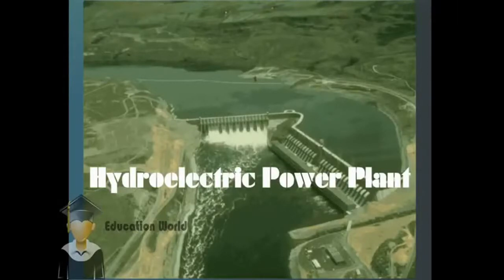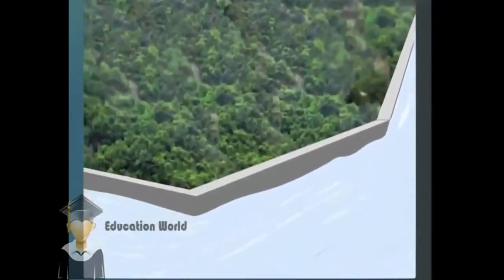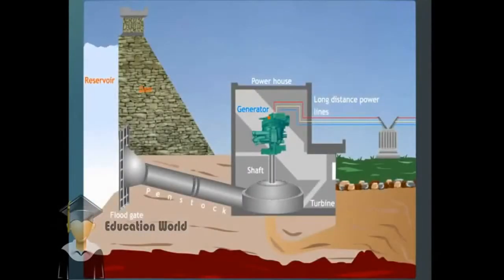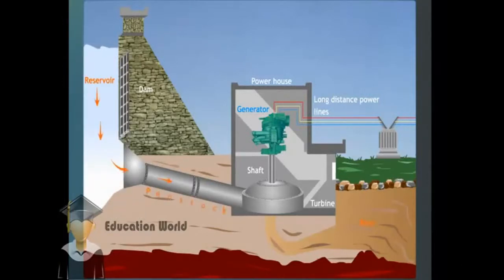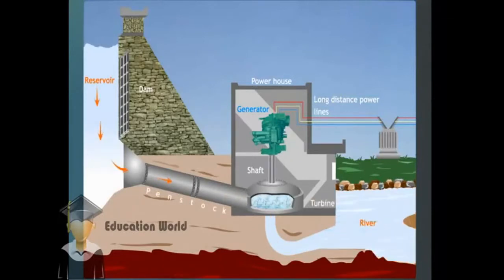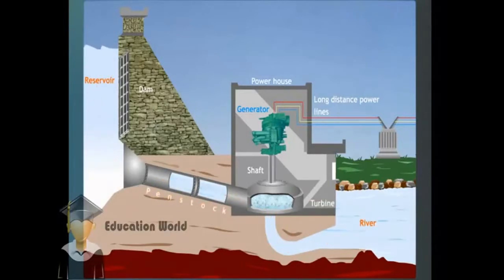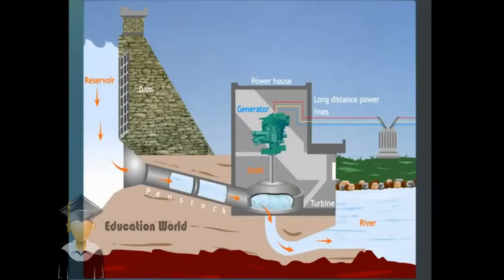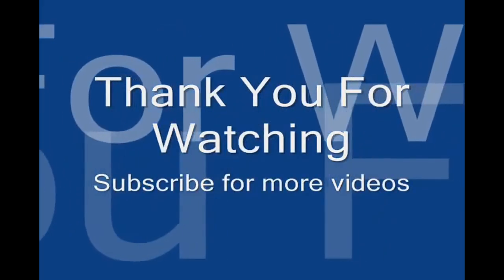Hydroelectricity Generation Animation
Hydroelectric power is the power generated by flowing water like from running rivers. It is an attractive power source because the power generation cost is nothing. The intermediary device needed in the generation of hydroelectric power is turbine. A turbine consists of large central shaft on which a series of fan like vanes are mounted. As moving water strikes the vanes, it causes the central shaft to rotate.

How does hydro-power plans works

Hydro-power plants capture the energy of falling water to generate electricity. A turbine converts the kinetic energy of falling water into mechanical energy. Then a generator converts the mechanical energy from the turbine into electrical energy.
“The operation of a generator is based on the principles discovered by Faraday. He found that when a magnet is moved past a conductor, it causes electricity to flow. In a large generator, electromagnets are made by circulating direct current through loops of wire wound around stacks of magnetic steel lamination. These are called field poles, and are mounted on the perimeter of the rotor.

The rotor is attached to the turbine shaft, and rotates at a fixed speed. When the rotor turns, it causes the field poles (the electromagnets) to move past the conductors mounted in the stater. This, in turn, causes electricity to flow and a voltage to develop at the generator output terminals.”

See below picture how turbine and generator work in generate electricity through workflow passed through turbine.